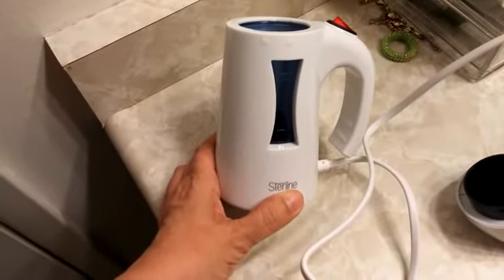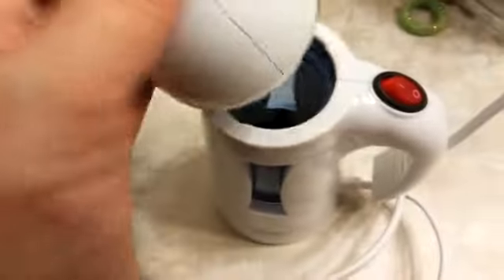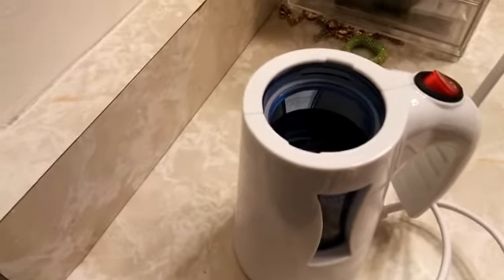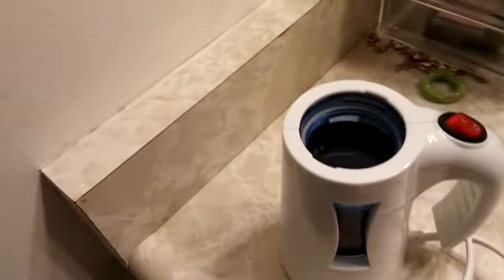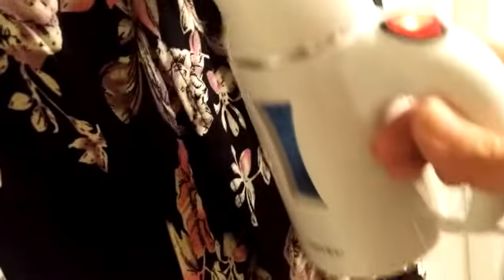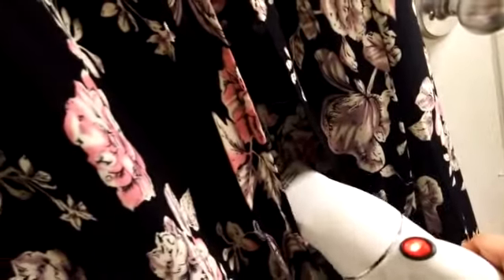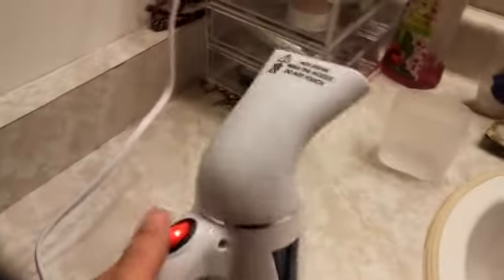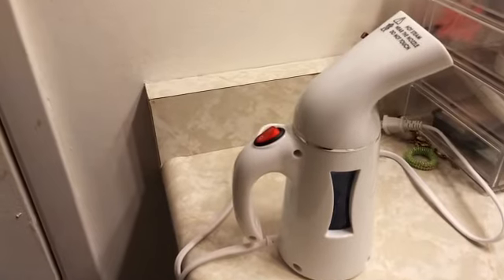Sterline steamer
Great little handheld steamer.  Perfect for removing wrinkles from clothes without having to pull out the ironing board.